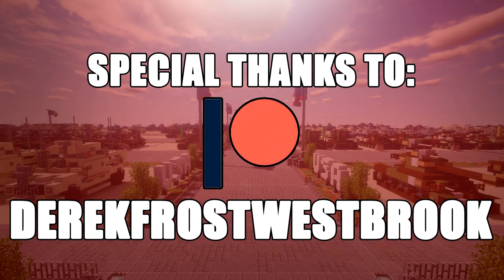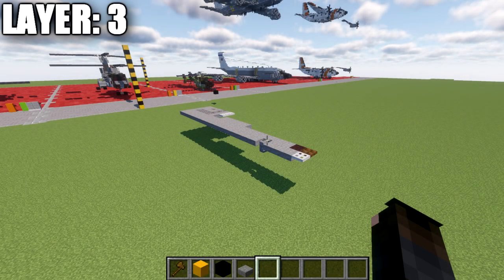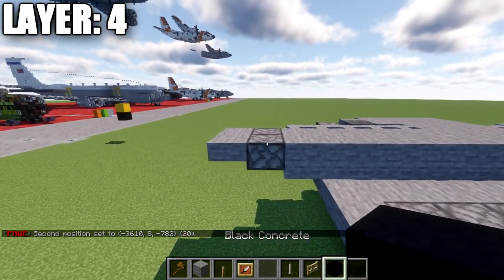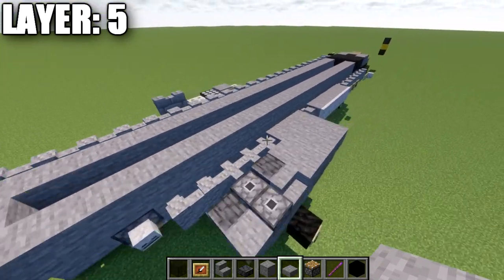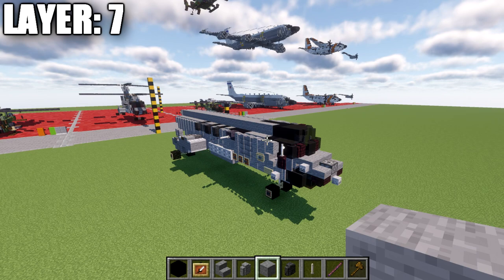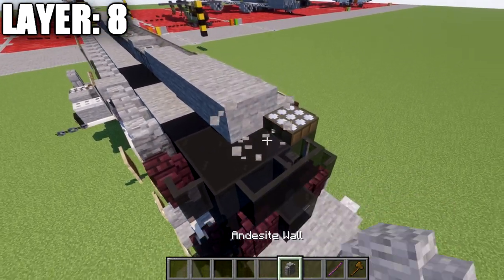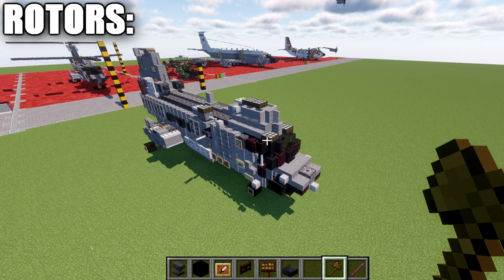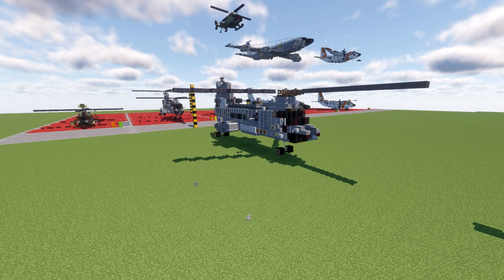Minecraft: Cold War CH-46 "Sea Knight" | Cargo Helicopter Tutorial (In-Flight Version)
HELLO LADIES AND GENTLEMEN! Welcome back to another Minecraft tutorial. Today we will be building the CH-46 "Sea Knight" cargo helicopter. Enjoy the tutorial!

►Introduction: (0:00)
►Layer 3: (6:01)
►Layer 1-2: (10:04)
►Layer 4: (11:39)
►Layer 5: (16:56)
►Layer 6: (21:26)
►Layer 7: (25:56)
►Layer 8: (30:21)
►Layer 9: (32:37)
►Layer 10-13: (34:54)
►Rotors: (39:38)
►Outro: (42:20)

CURRENT SUPPORTERS:
►$25:
-Brock Cherry
-Derek Frost Westbrook
-Jagdtiger
►$15:
-Arsene Lupin III
-Lord Shaxx
-The Grand Pope
►$10:
-Archduke Beck
-Cayde 6
-Inspector Koichi Zenigata
-Owen Brost
-Simon Riley

TEXTURE AND SHADERS PACKS:
►Texture Pack: Minecraft Default Pack
►Shaders Pack: Continuum 2.0
►Game Version: 1.18.2